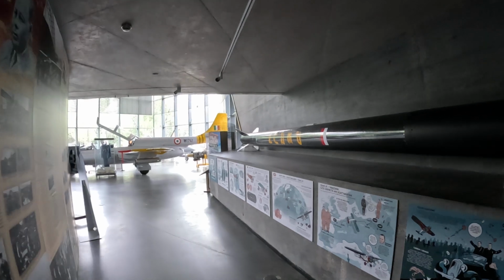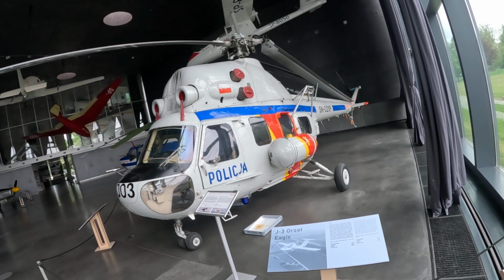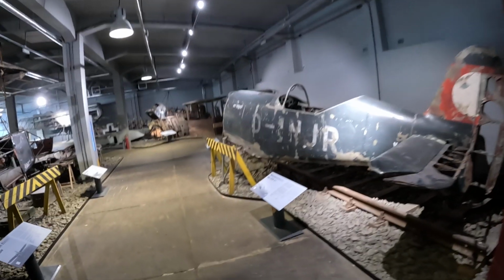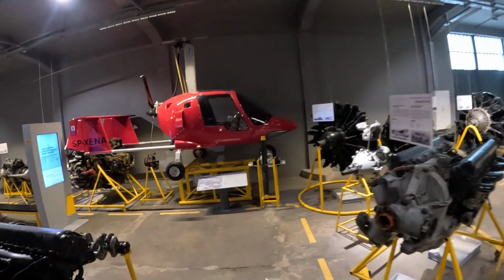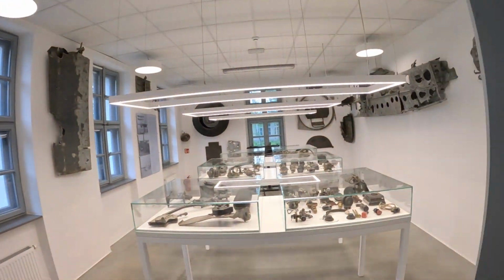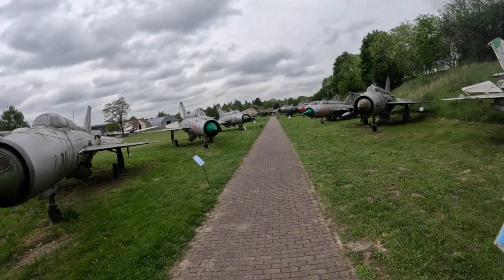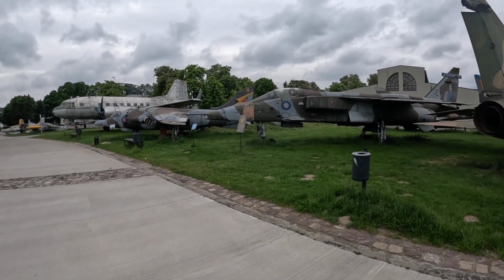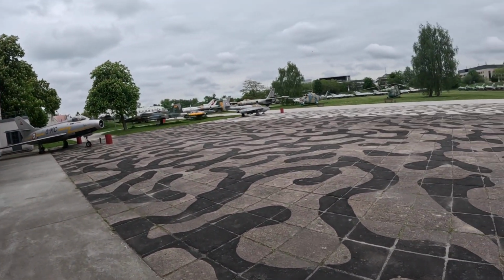Aviation Muzeum in Krakow, part 2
main building and Hermann Goring's collection, engines, jets